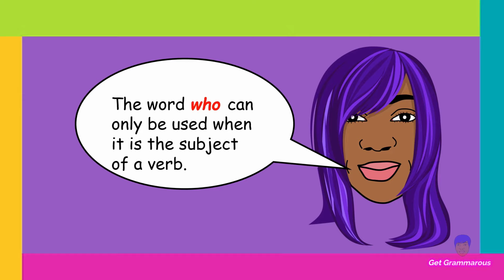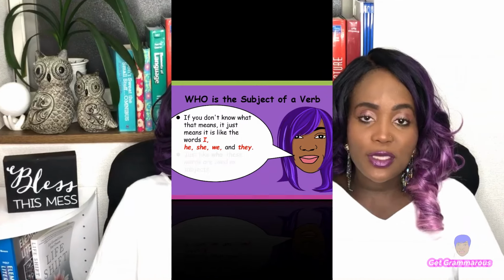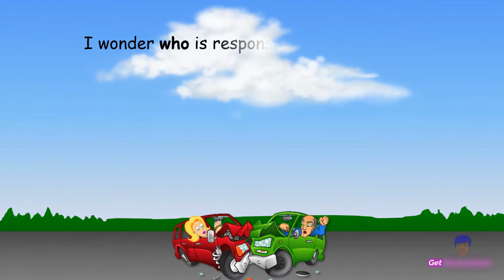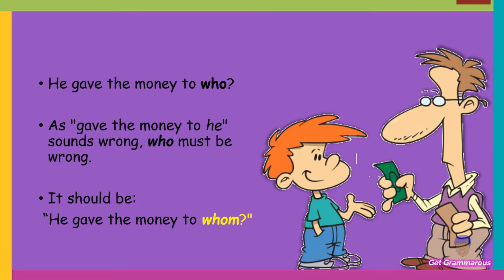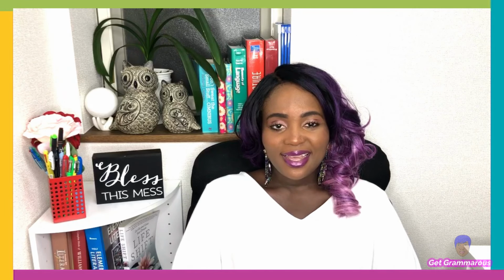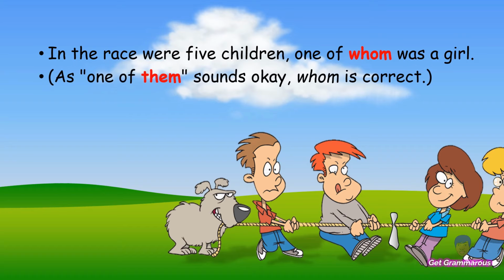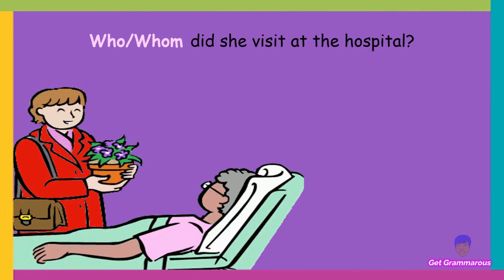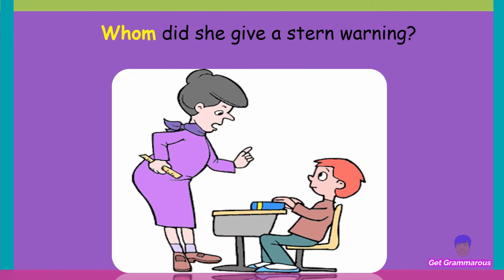Relative Pronouns: How to Use WHO and WHOM?How to Use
Learn the difference.📝

The word WHO can only be used when it is the subject of a verb.
If you don't know what that means, it just means it is like the words I, HE, SHE, WE, and THEY. Just like who, these words are used as subjects.

For example: I wonder who is responsible for the accident.
(He is responsible" sounds okay; therefore, who is correct.)

WHOM is NEVER the subject of a verb. WHOM is like him, her, and them because it is never the subject of a verb. WHOM is an object.
For example: The goalkeeper kicked the ball to whom?

In this video, you will learn useful tips, tricks and EVERYTHING else you need to know about WHO and WHOM. So, without further ado, Let's Get Grammarous!🙌